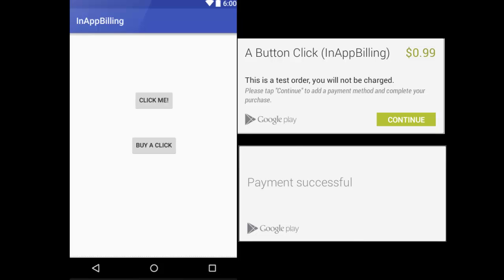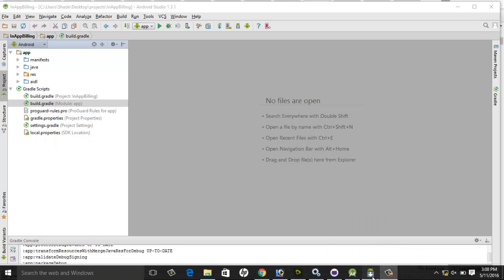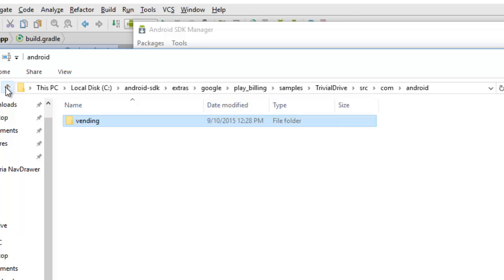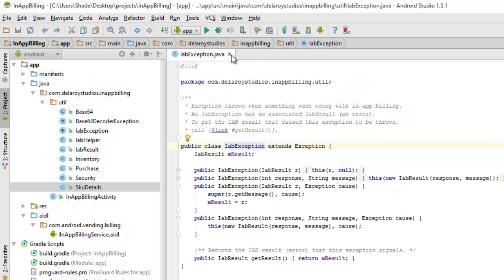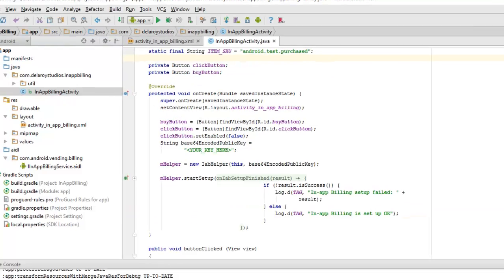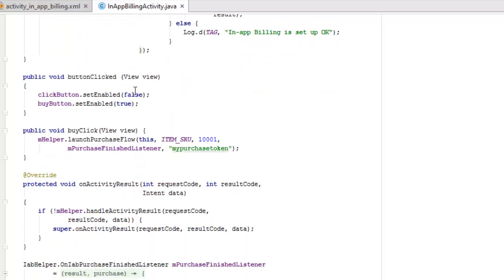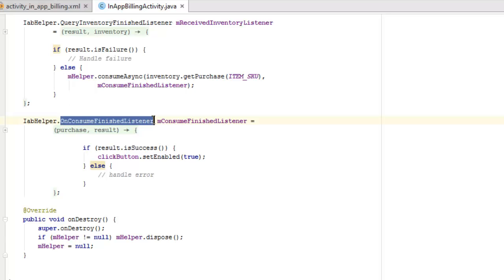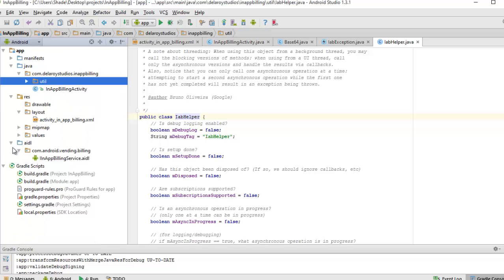Integrating GooglePlay In-App Billing into an Android6 Application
This is a detailed video of a demo on how to integrate GooglePlay In-app billing into an Android6 Mobile Application.